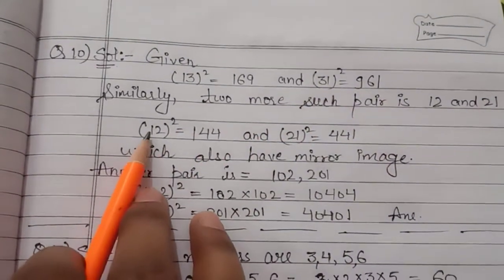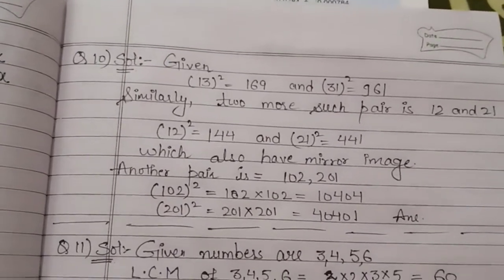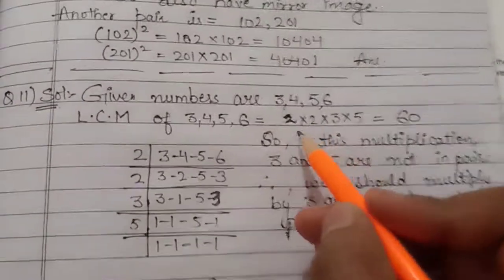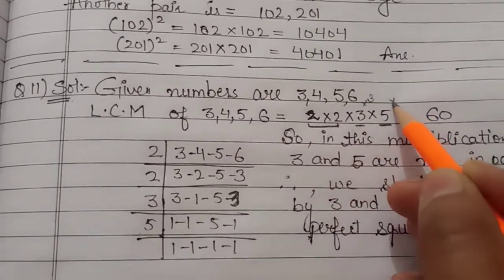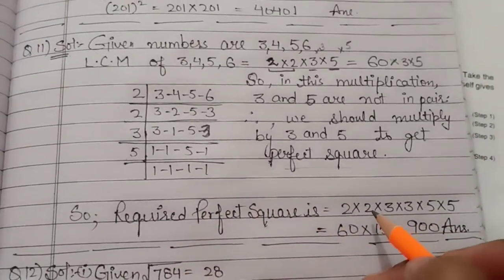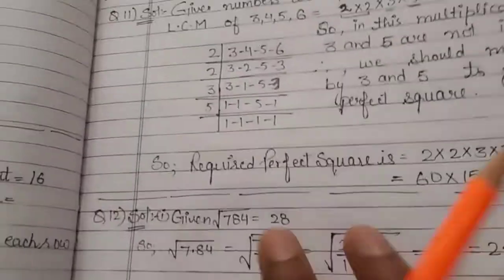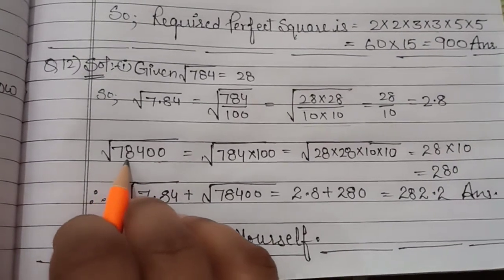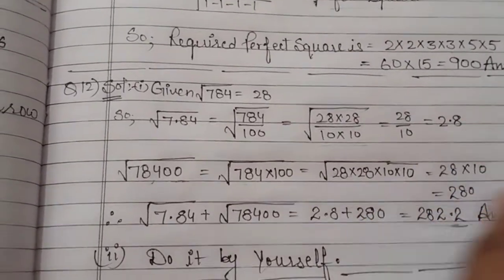Class 8. Chapter 3. Exercise -3(A) . Q.8 to Q.12. ICSE Maths.